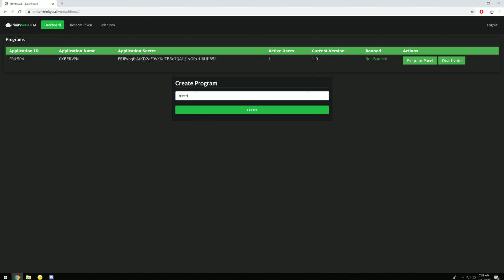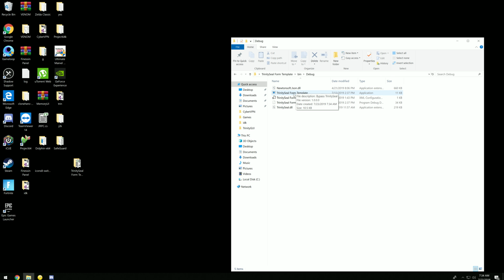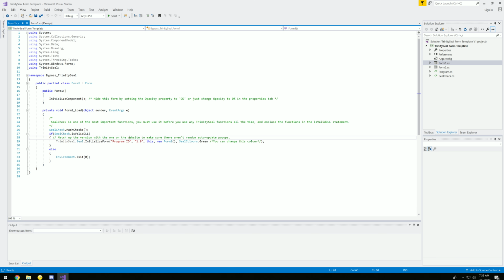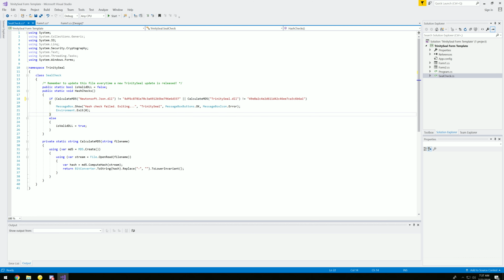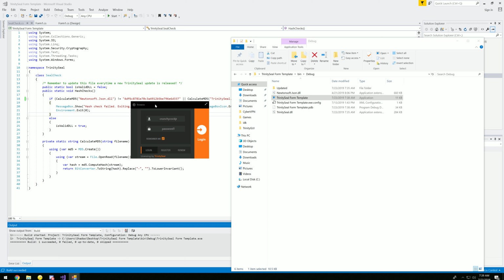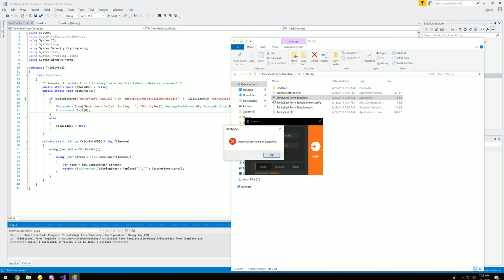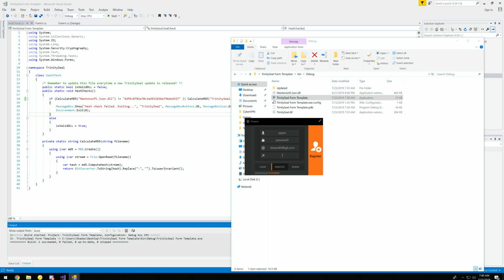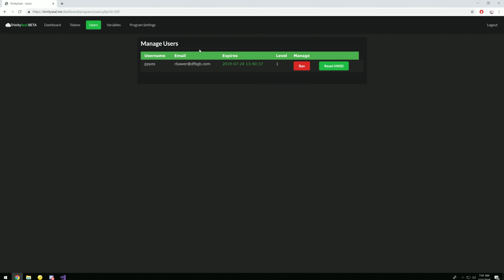TrinitySeal Setup Tutorial (Premade Form Template)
OPEN ME!!

This tutorial is going to be based on SHUT UP.

Have any question? Get support via our Discord Community